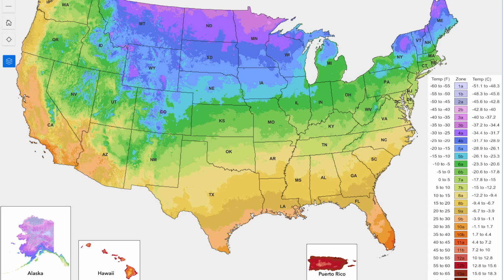Great Garden Questions from Subscribers - Selling Your House is Easier Than Removing Pampas Grass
Great Garden Questions from Subscribers - Selling Your House is Easier Than Removing Pampas Grass - In this video I answer gardening questions that were asked in last week's garden question and answer video.